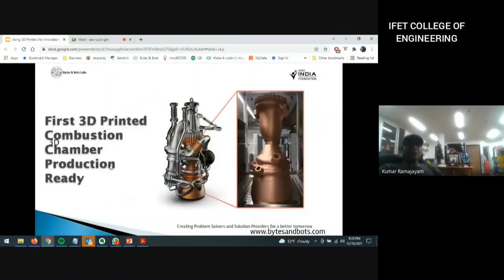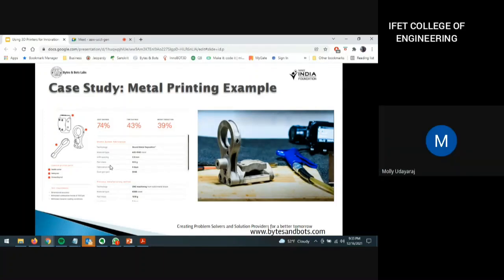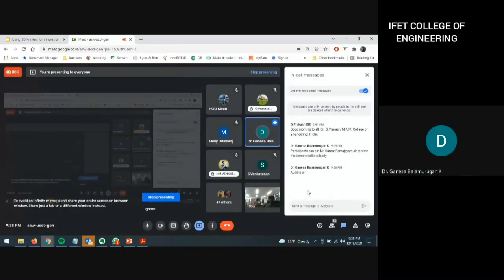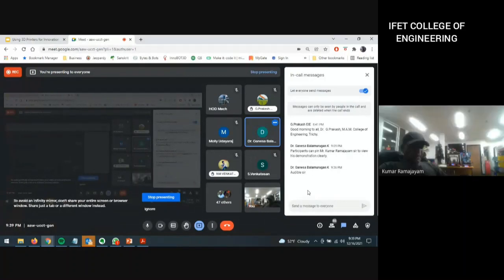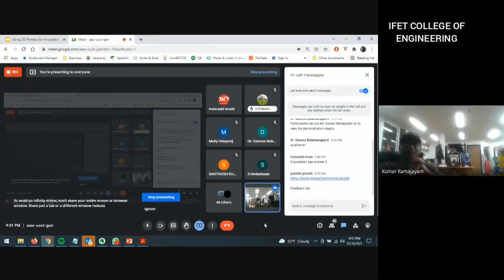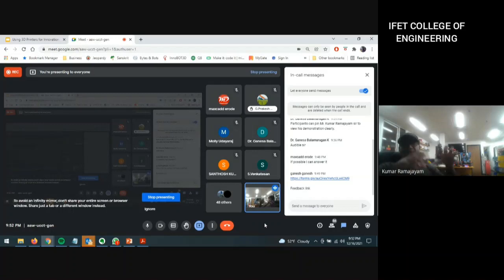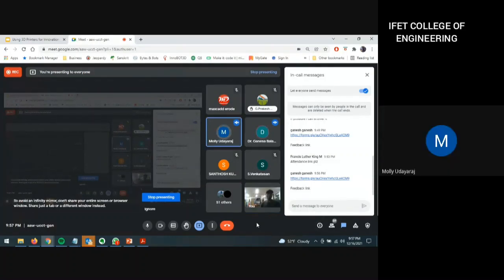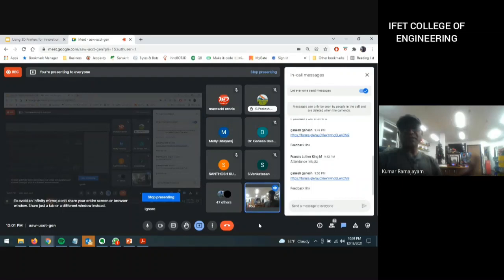Live Demonstration of FDM 3D Printing- Part-2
This is the lecture given by Mr. Anand Kumar Mishra, Operations Manager, 3Dexter Educations Pvt. Ltd. for a two days CSIR sponsored seminar on the Challenges and Opportunities in 3D printing & Design. held in IFET College of Engineering (An Autonomous Institution), Villupuram, Tamil Nadu on 17th December 2021.